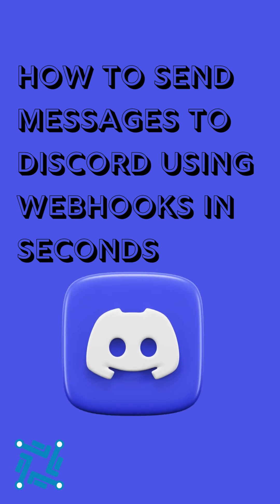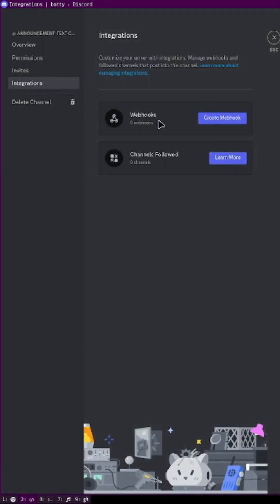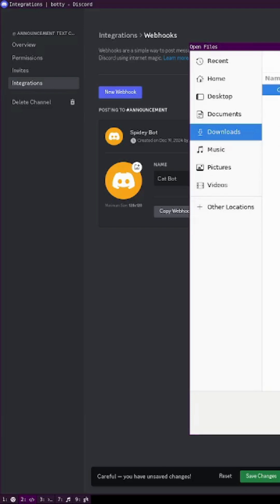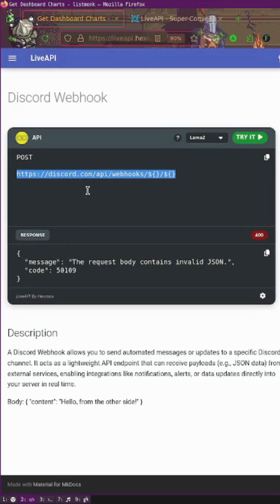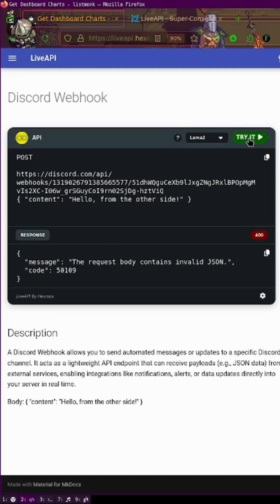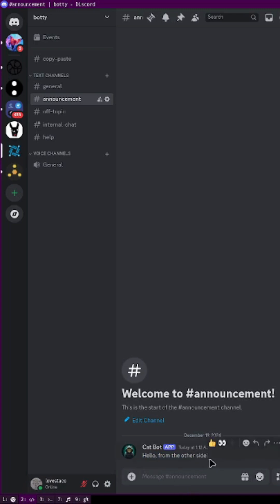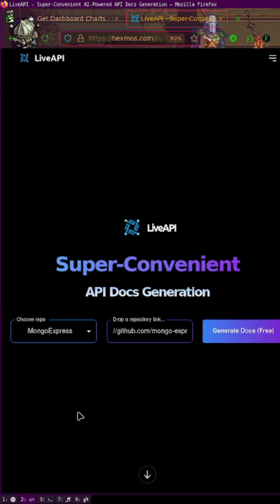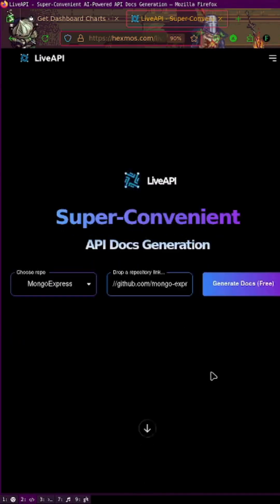How to Send Messages to Discord Using Webhooks in seconds